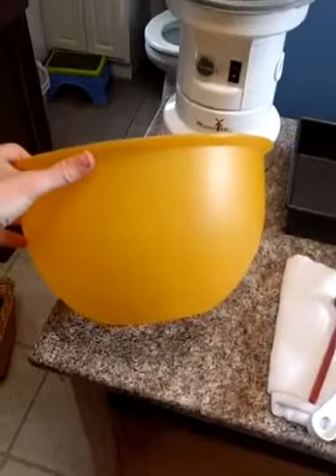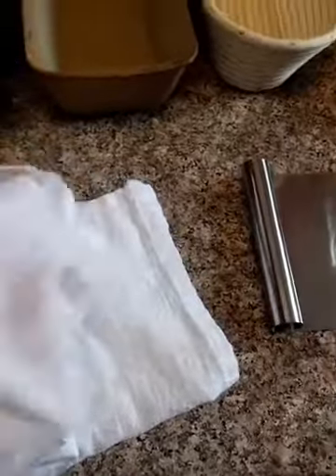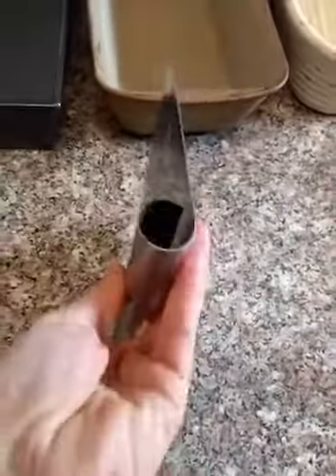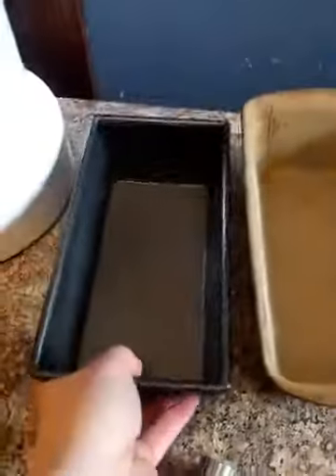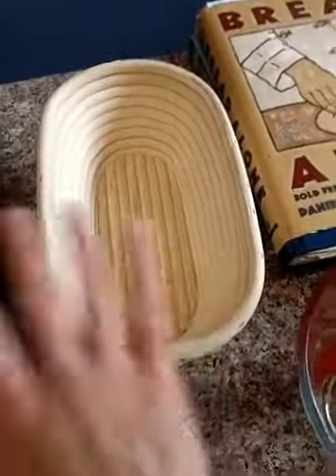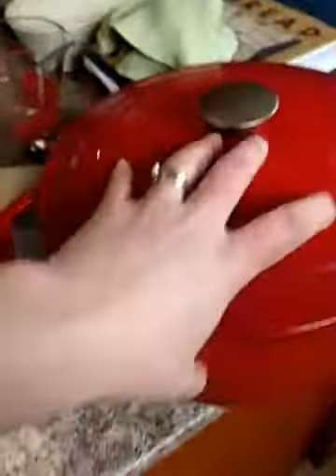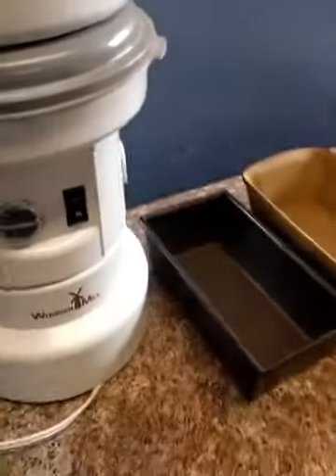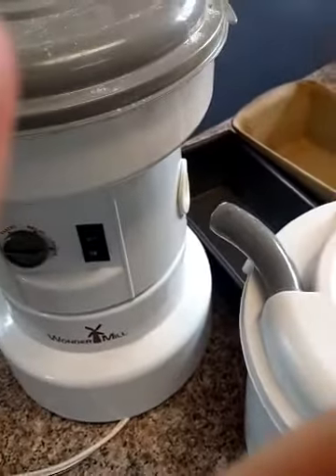Baking 101 Step 3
tools and temperature